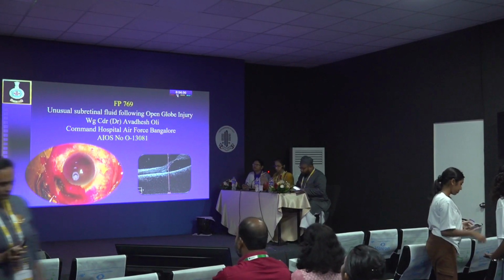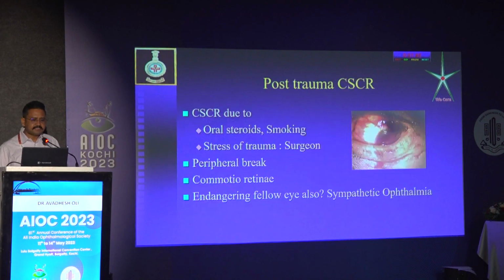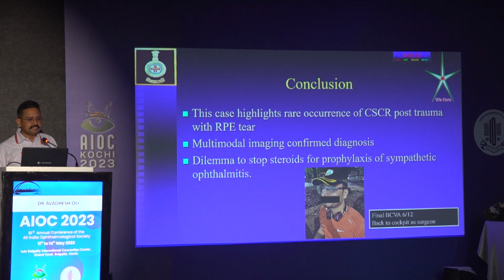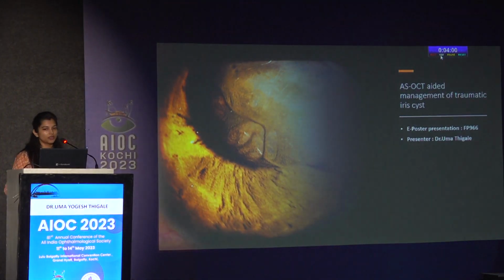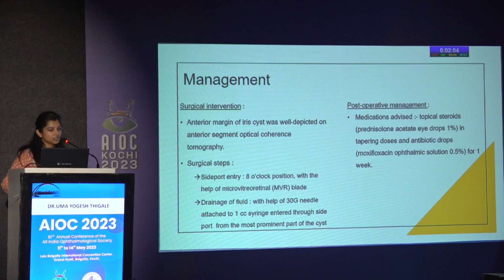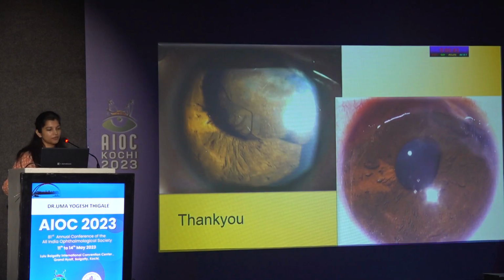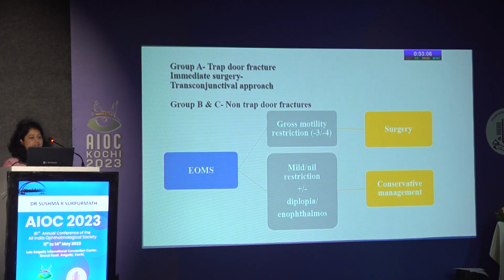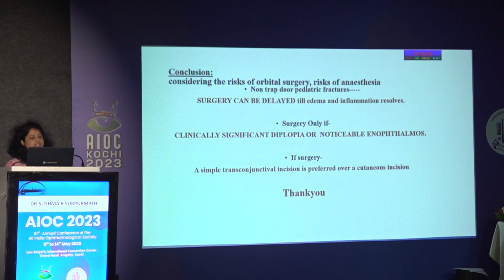AIOC2023 - PPP Trauma